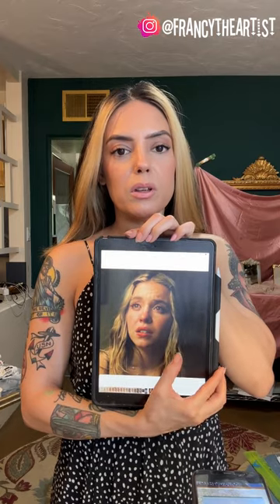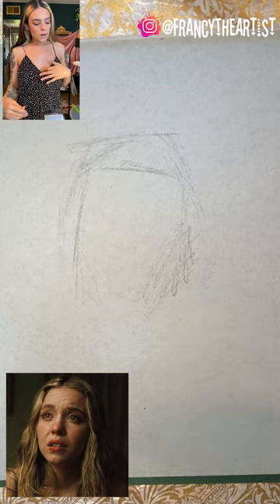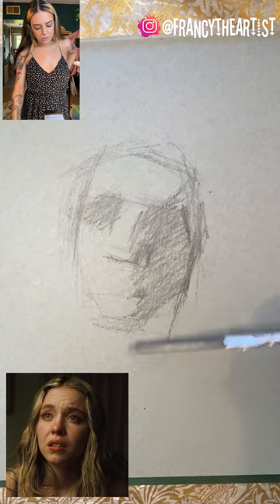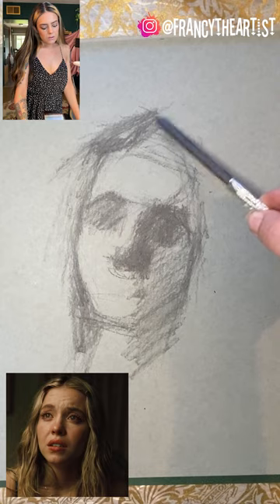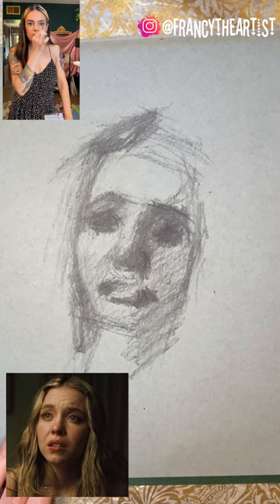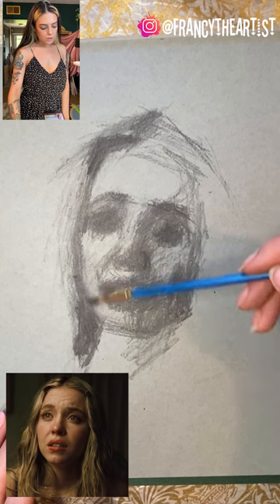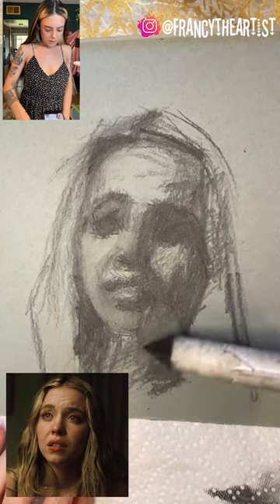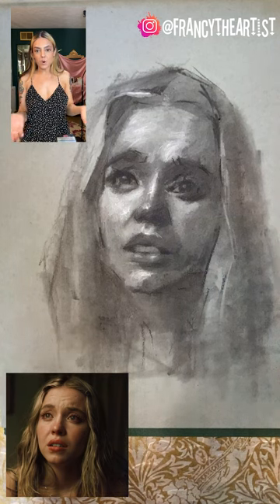Draw a Portrait! | Sydney Sweeney | Full tutorial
Drawing with Francesca! In this video, I go over my process of portrait drawing. Enjoy and let me know if you have questions or have anything you'd like me to discuss in future videos!